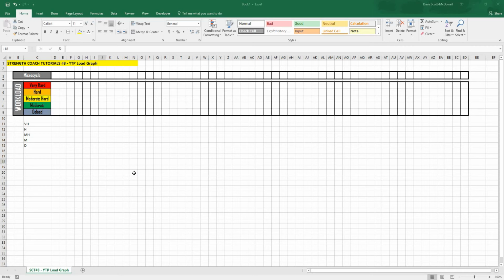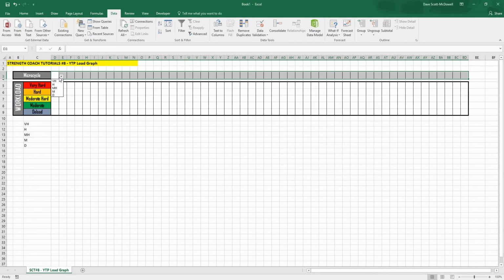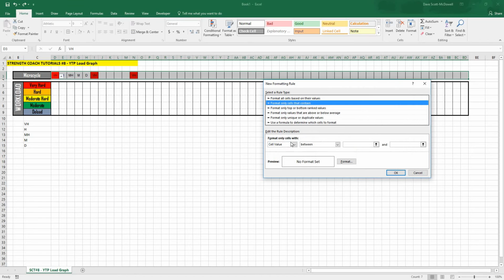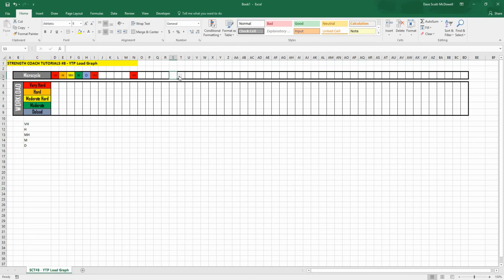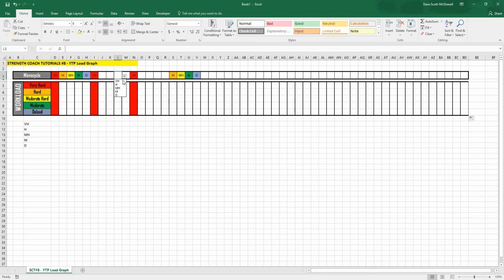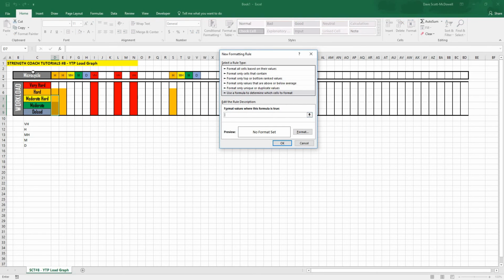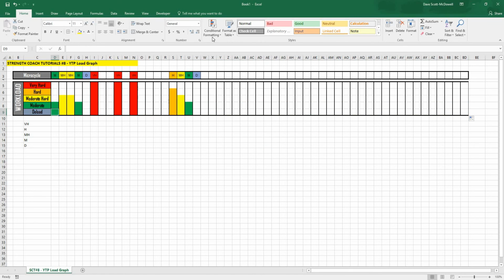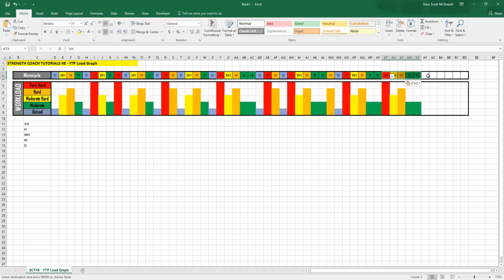Annual Plan Load Graph - Strength Coach Tutorials #8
Learn how to create a load graph for an annual planner or YTP template in Excel. This tutorial will teach you how to create a loading table for your annual planner.

[Links]

[Social Media]